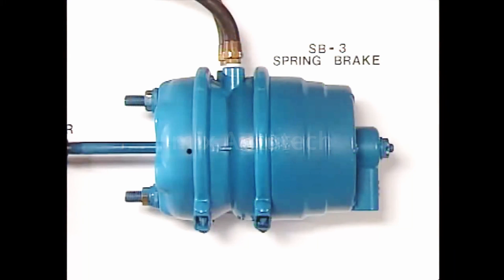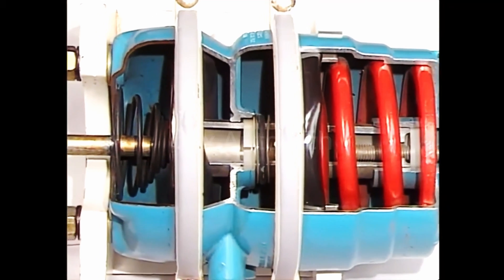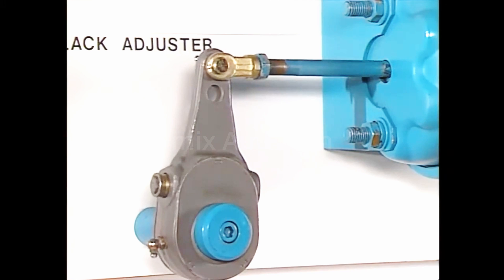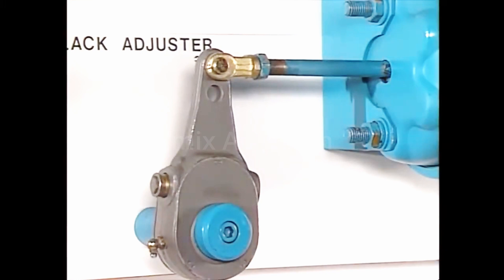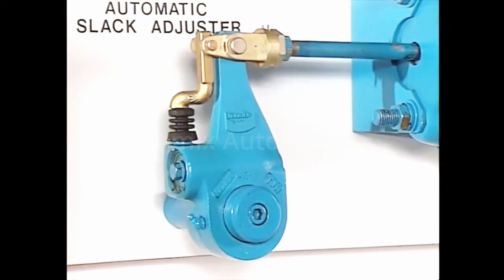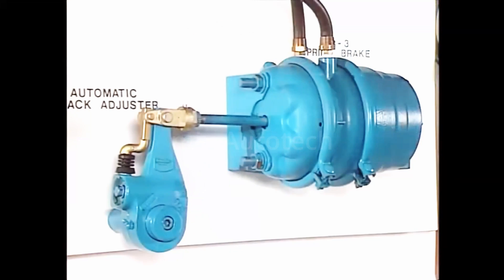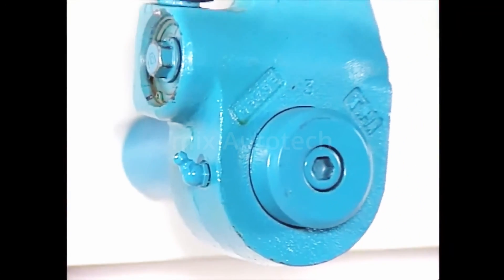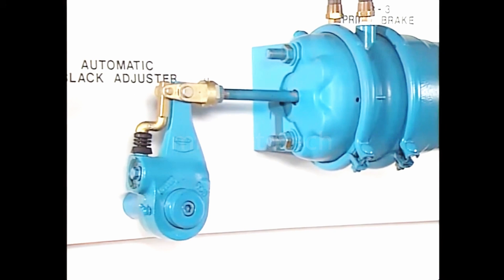What is Spring Brake and Slack Adjuster?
Spring brakes are brake chambers that include a powerful spring that acts as a parking brake or an emergency brake. The spring brake system is attached to the service brake, and has its own air supply and diaphragm. The spring brake is activated when air pressure is not applied to the brake chamber, or when the brake system loses air pressure. Spring brakes are a safety feature on trucks and trailers to prevent them from rolling away or crashing.
When the brake lining or brake pad wears, the gap between it and the brake drum increases. Automatic slack adjusters have an adjusting mechanism that adjusts for brake lining wear. However, manual slack adjuster periodically needs to be adjusted to properly function and operate at peak performance